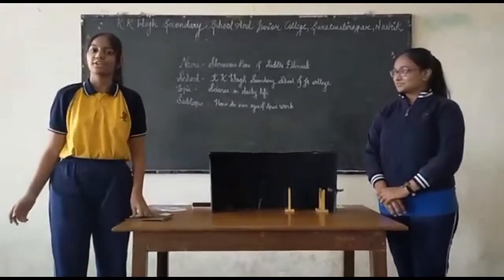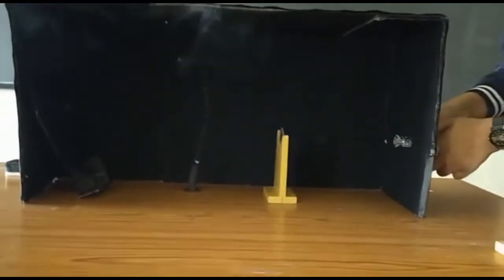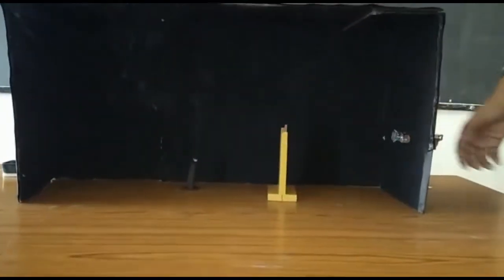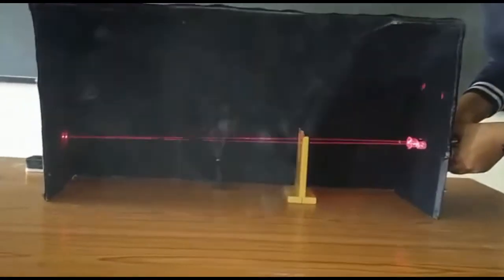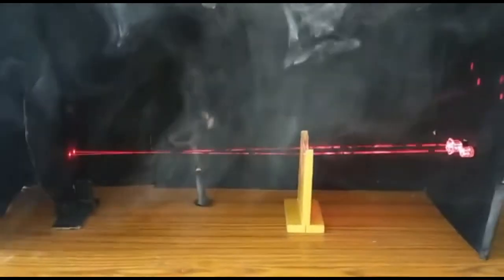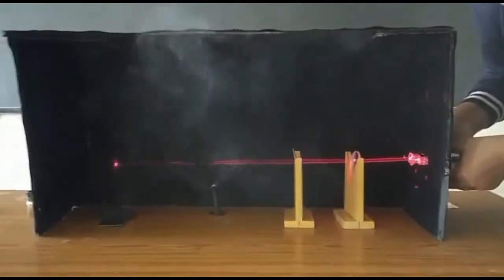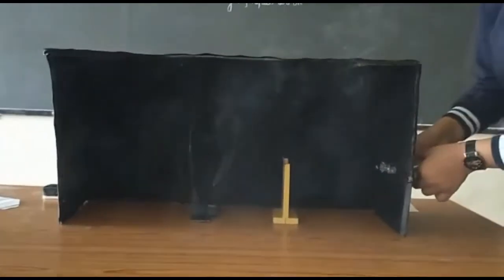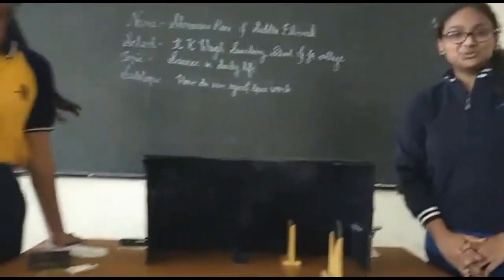Science in Daily Life-K K Wagh Secondary School , Saraswati Nagar, Nashik.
K. K. Wagh Polytechnic, Nashik
Pragyan-2020 Online Science Exhibition (18-19/12/2020)
Title of Project:Science in Daily Life
Name of School:K K Wagh Secondary School , Saraswati Nagar, Nashik.
Class: 10th
Name of Participants: 1.Shravani Nitin Beni  2. Siddhi Devidas Dharak
Name of Project Guide: